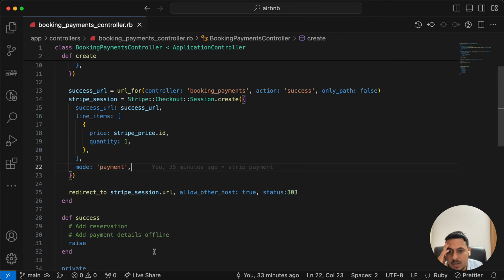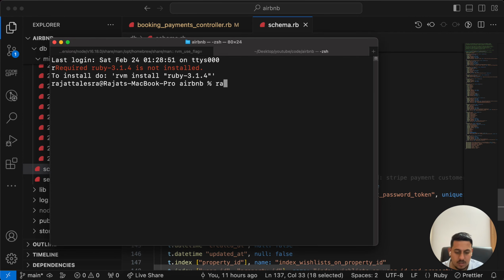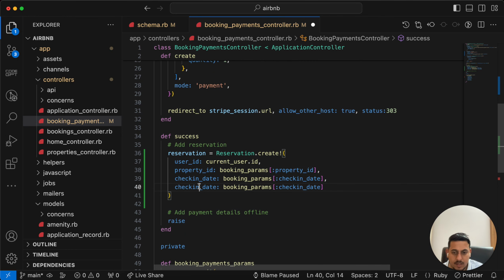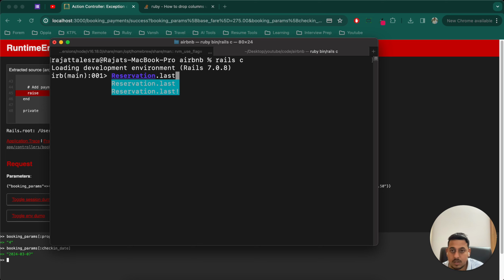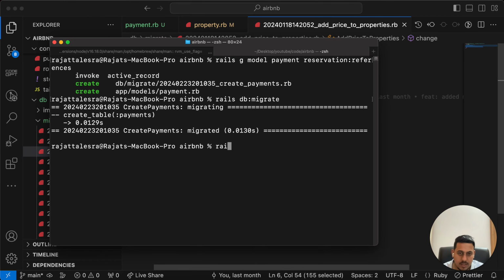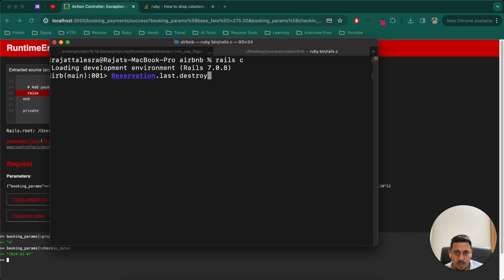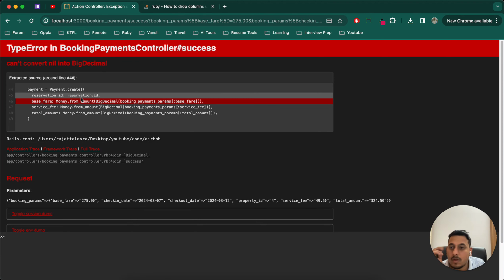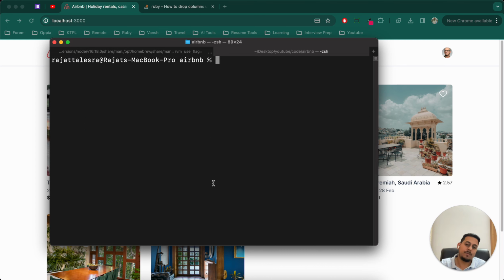Ruby on Rails 7 2024 - Airbnb Clone - Finishing Payments - Part 58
If you have any questions follow one of these steps:
3.